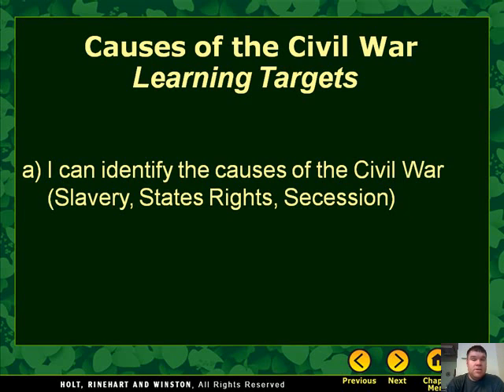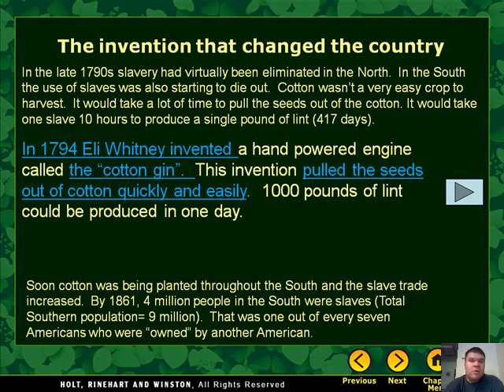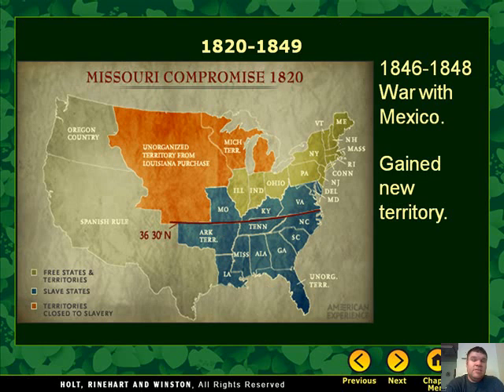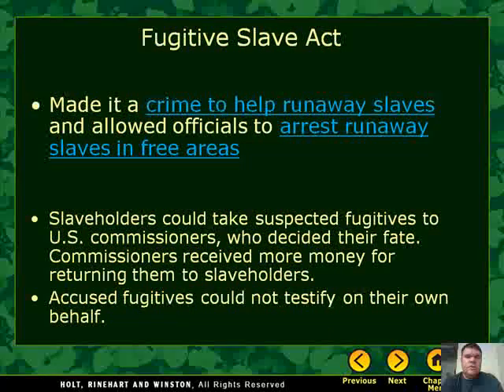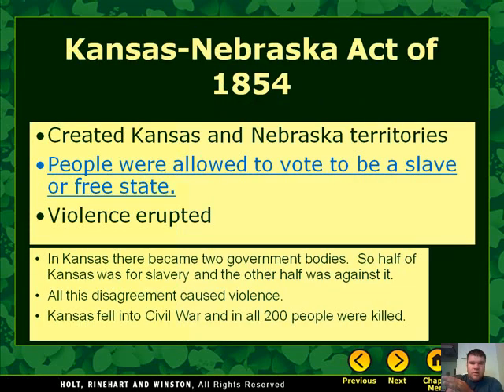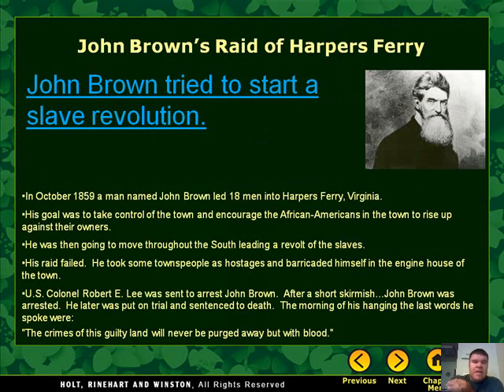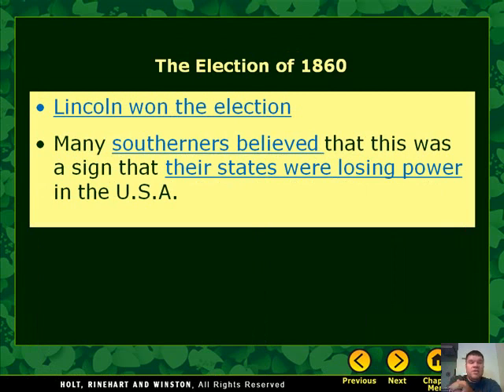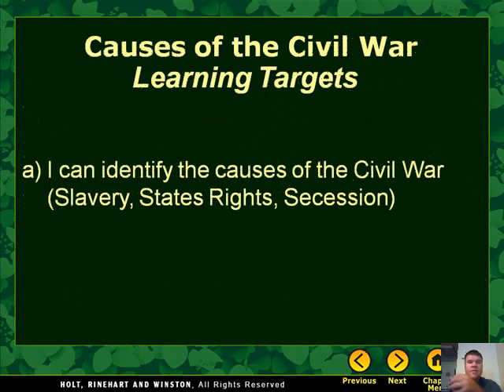Causes of the Civil War